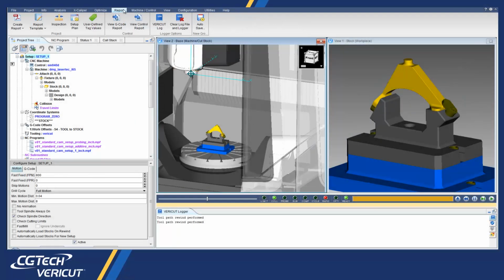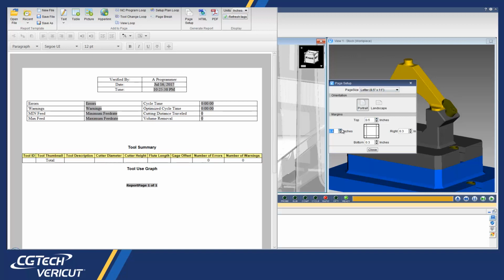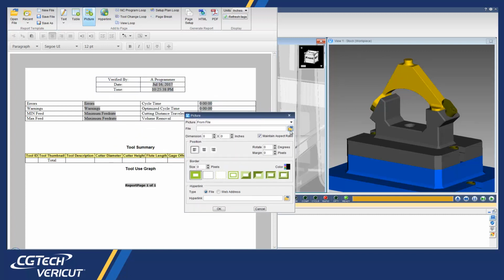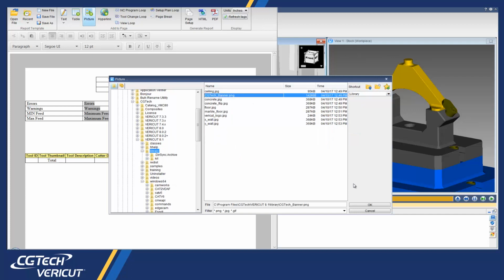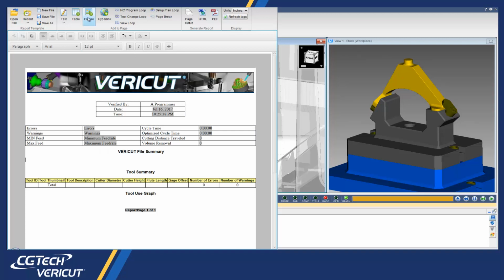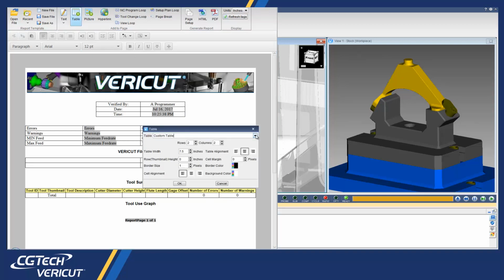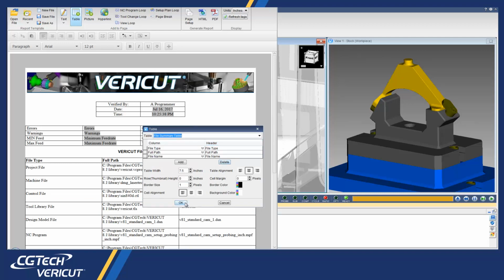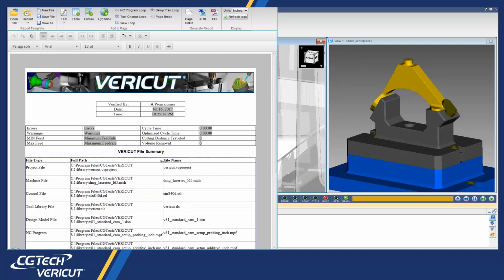Improved Report Template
Revisions to the Report Template make creating a custom report easier.  Now the user can add report content directly in the report editor by adding text, tables, and images.  The new Template creator gives the user a WYXIWYG display that shows exactly what the report will look like before it is created.

The page can be setup just like a typical word processing type applications.  Text and table can be typed directly on the page and formatting can be adjusted directly on the text.  Tables can be modified at any time to add columns and rows along with merging desired cells.  Images can also be added and dynamically modified to fit the user’s needs.  In addition, loop areas that show repeating content are now graphically shown on document display.